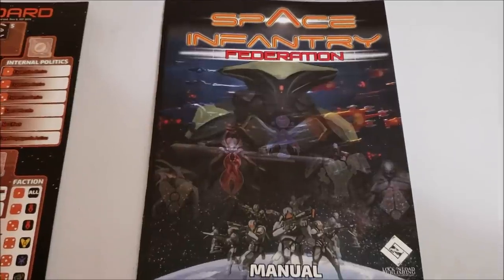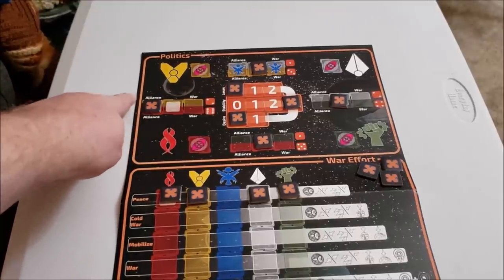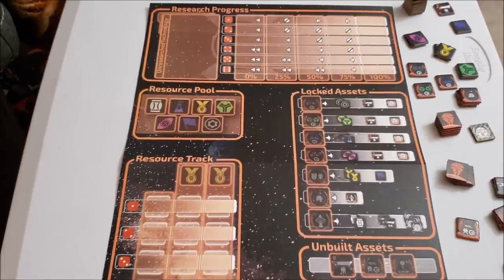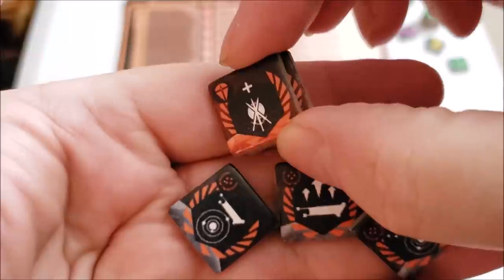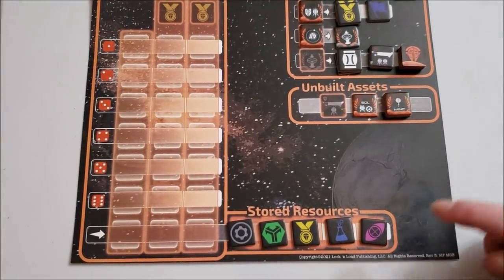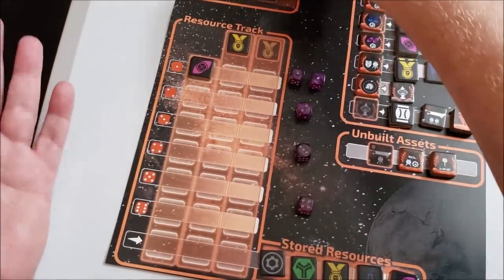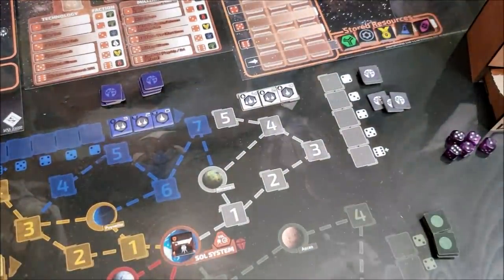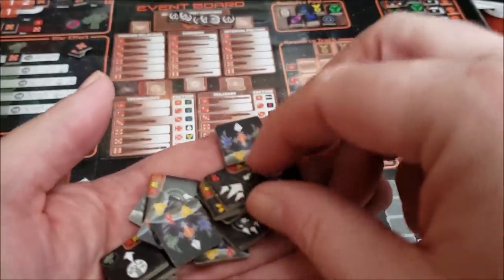'Space Infantry Federations' set-up and basic game overview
We take a look at how to set up the game boards for Lock and Load Publishings solo game of 'Space Infantry Federation' and we go over some gameplay mechanics.